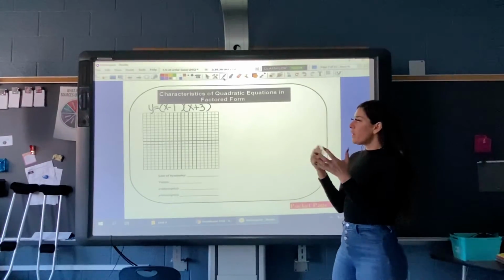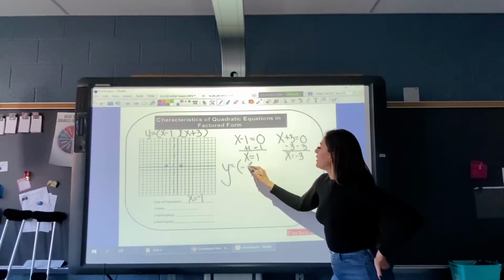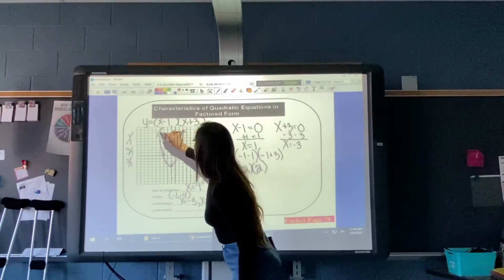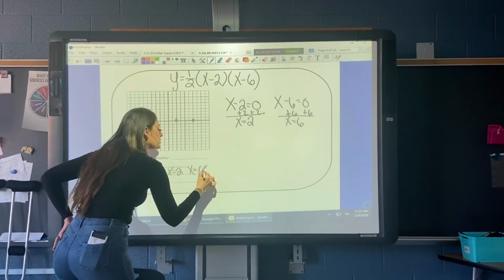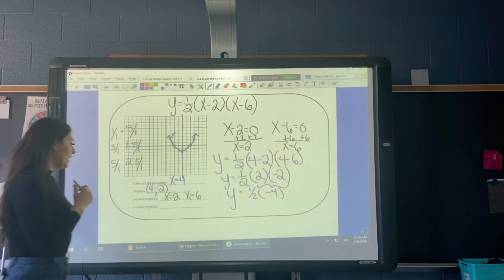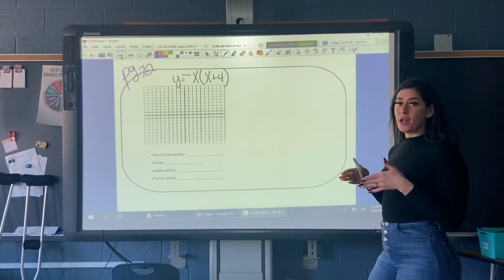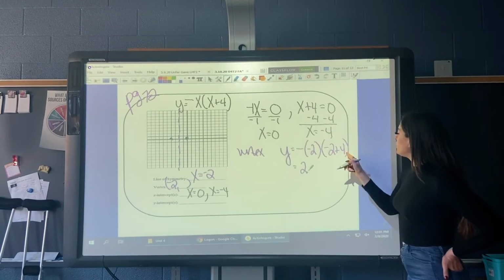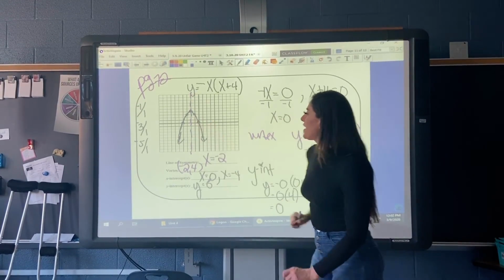Characteristics of quadratic functions in factored form